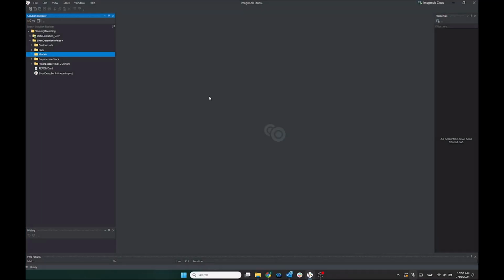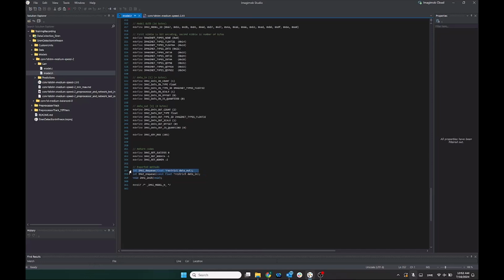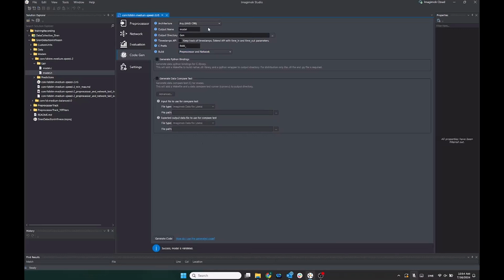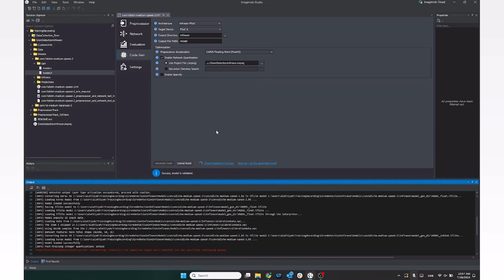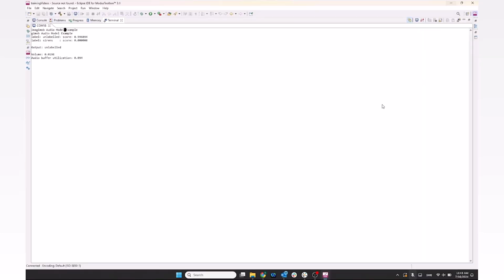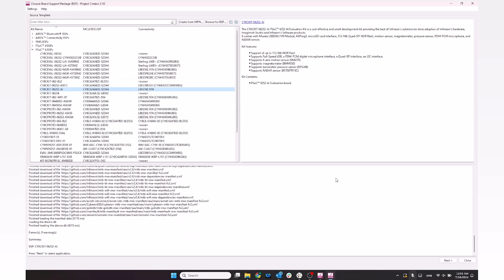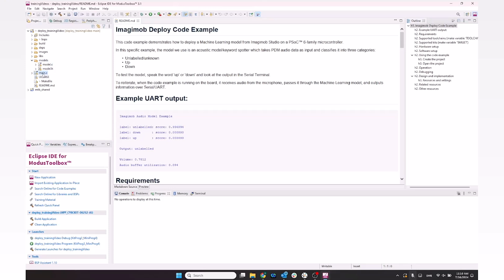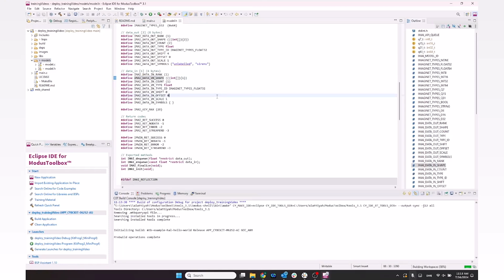Developing Edge AI models with DEEPCRAFT™ Studio Part 6: Deployment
*For best viewing, make sure your quality is set to 1080p HD.* Ready to deploy your machine learning model? Learn how to generate the code you need to convert your model to the edge. We show you how you can test your model in real time on device.

You'll be guided on using ModusToolbox™, which you'll use if you plan to deploy on an Infineon device.

DEEPCRAFT™ Studio (formerly Imagimob Studio) is developed by Imagimob, an Infineon Technologies company.